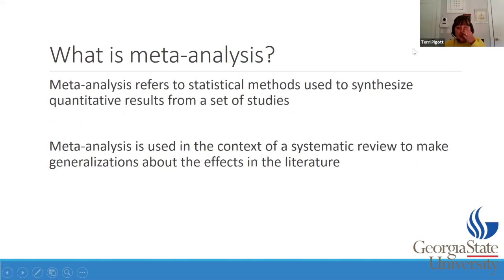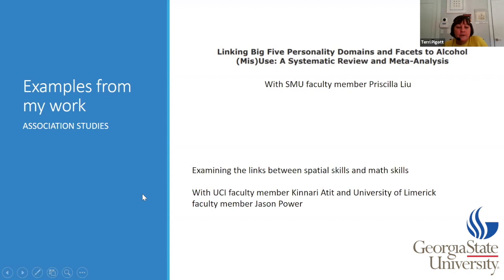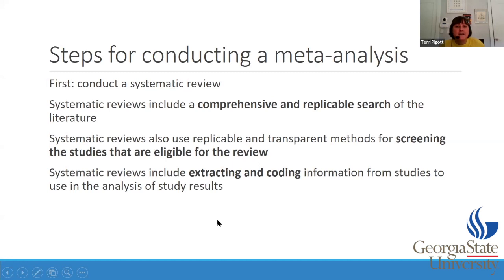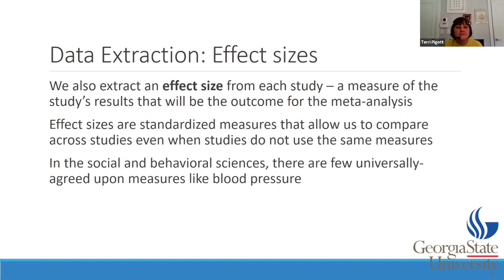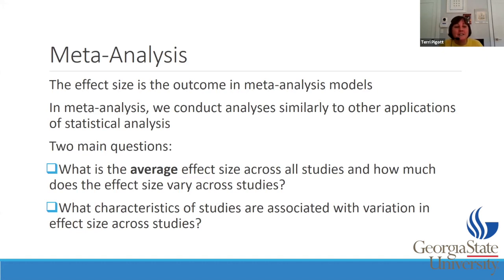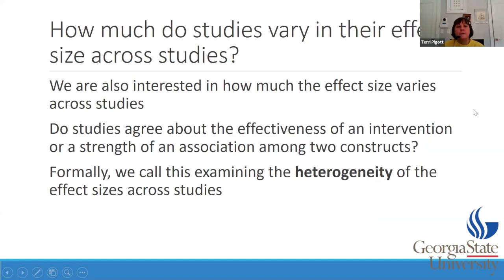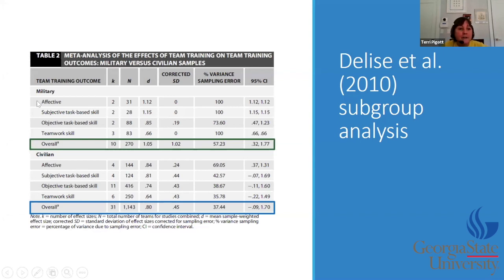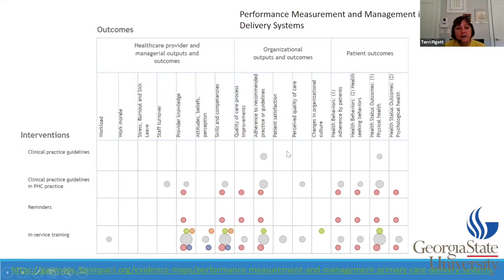Methods for Meta-Analysis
Our distinguished guest on November 19 will be Professor Terri Pigott from the School of Public Health and College of Education & Human Development at Georgia State University. She was formerly the associate provost for research and professor of research methodology at Loyola University Chicago. She earned her B.A. in psychology at the University of Notre Dame and her Ph.D. in measurement, evaluation and statistical analysis at the University of Chicago.

Her research focuses on methods for meta-analysis, including power, missing data and individual participant meta-analysis. Her work has appeared in Review of Educational Research, Research Synthesis Methods and Educational Researcher. She is the founding chair of the AERA Special Interest Group for Systematic Review and Meta-Analysis.

Key learnings and takeaways from this webinar include:
- Research questions that are addressed using meta-analysis.
- New meta-analysis methods used in the social and behavioral sciences.
- Examples of meta-analysis used in business and management.

This webinar will be moderated by Dr. Leigh Anne Liu, International Business Professor at Georgia State University and Fulbright-Hanken Distinguished Chair in Business and Economics 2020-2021.

The International Business Webinar Series is a project of the national CIBER Minority Serving Institution (MSI) Consortium, led by Georgia State University CIBER and sponsored by CIBERs at Florida International University, George Washington University, Indiana University, Loyola Marymount University, Michigan State University, Temple University, Texas A&M University, University of Colorado-Denver, and the University of Maryland. This program is partially funded by the U.S. Department of Education.